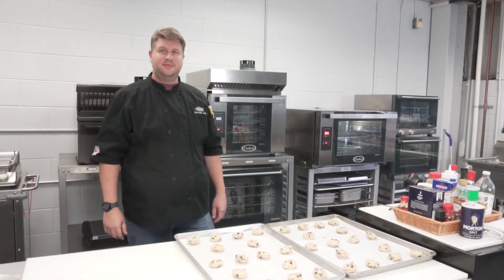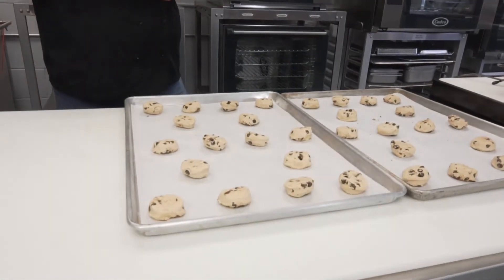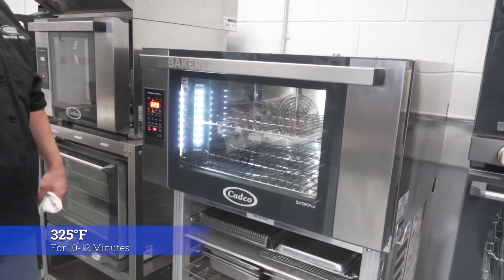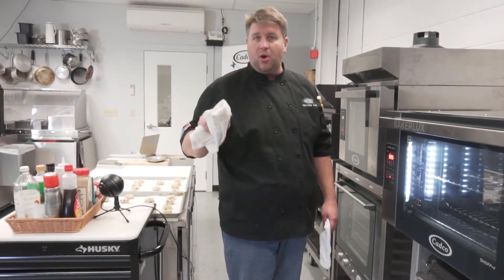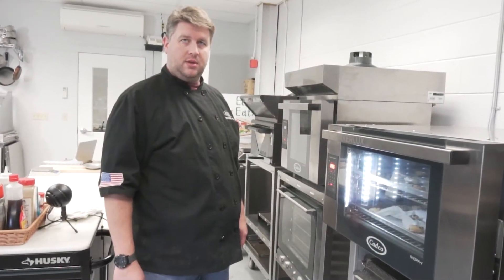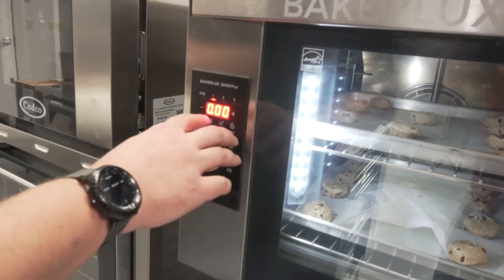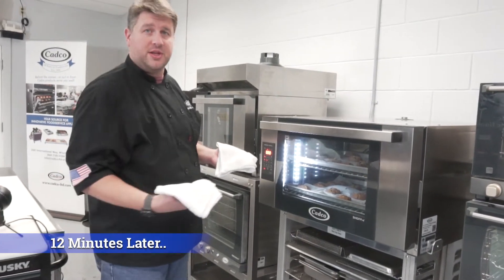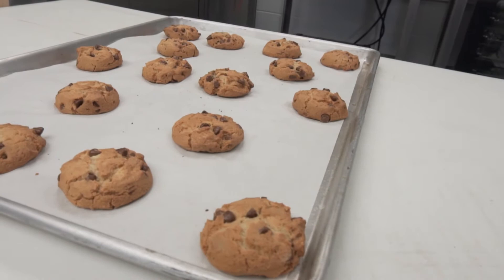Cooking With Chris! Episode 1 - Cookies in the Bakerlux™!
Chef Christopher Kasik walks you through a quick demonstration of how to bake cookies in the Bakerlux™ convection oven!